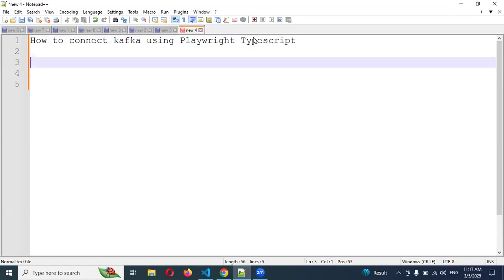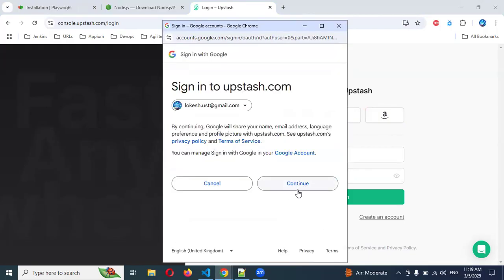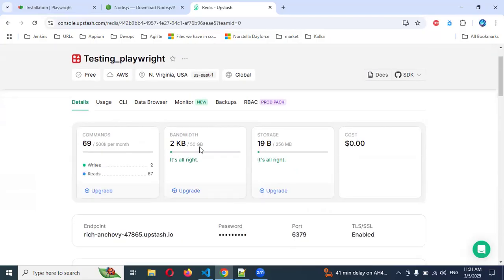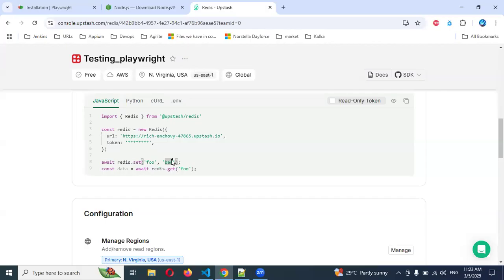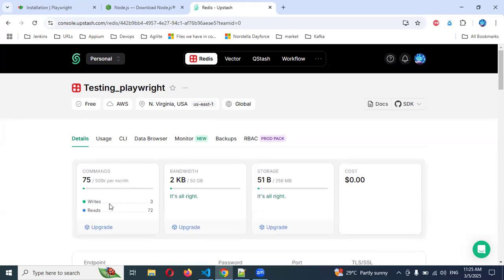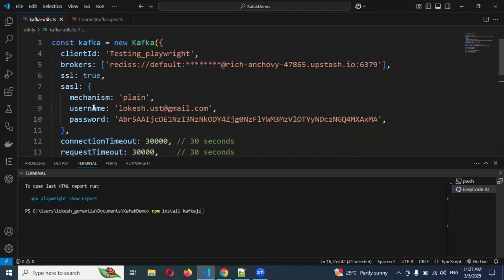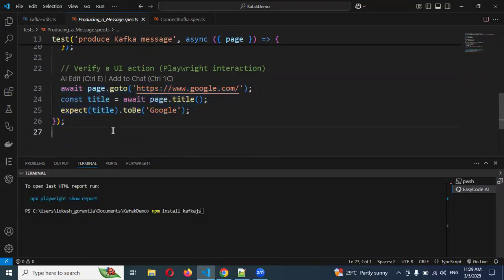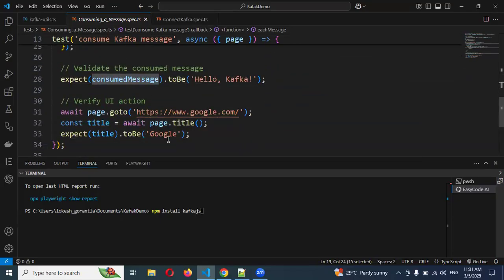Part 6: How to connect kafka using Playwright Typescript